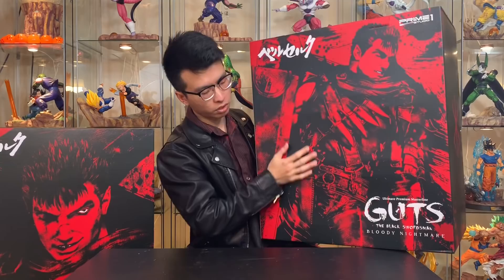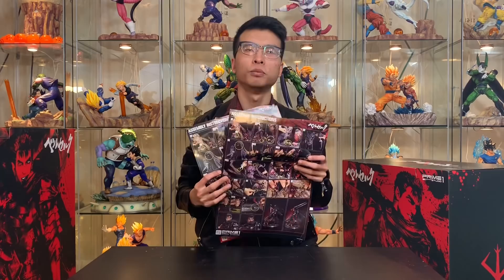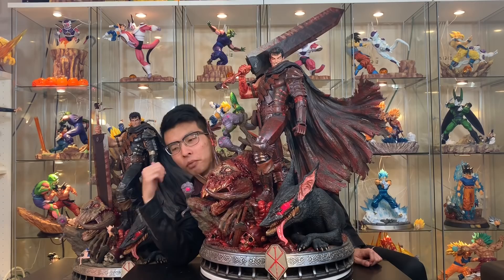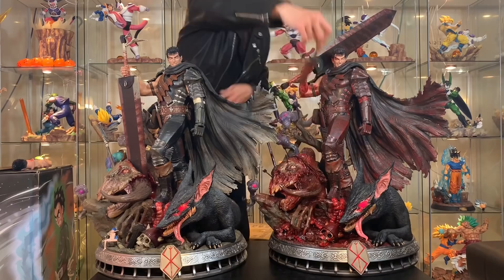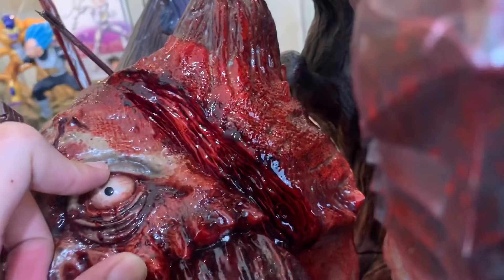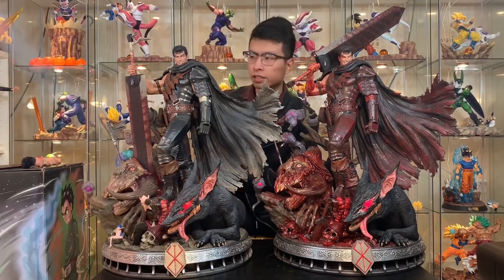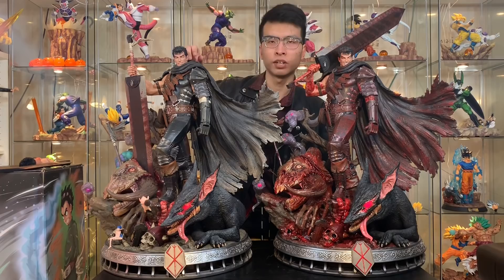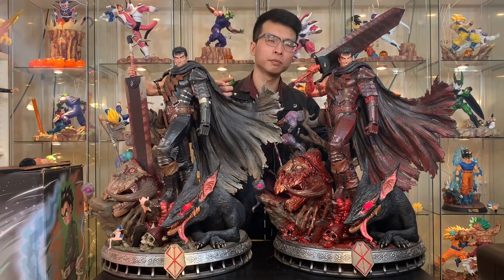Unboxing GUTS Bloody Nightmare Version Statue Prime 1 From Berserk, Comparison!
my brand new website where we sell licensed anime statues.
►Hello guys, another huge statue unboxing and review today, this time it’s Guts Bloody Nightmare version from Prime 1 studio in Berserk series. I had to get this version because I love the blood and gore all over this statue, from the base, Apostle head, skeleton to Guts body sword and face, really nice paint that looks like real blood splatter all around the statue. Overall I’m really amazed by Prime 1 paint quality and glad to add this bloody Guts to my collection.